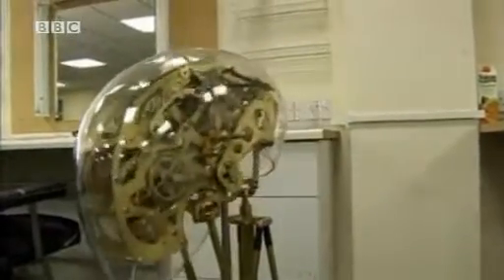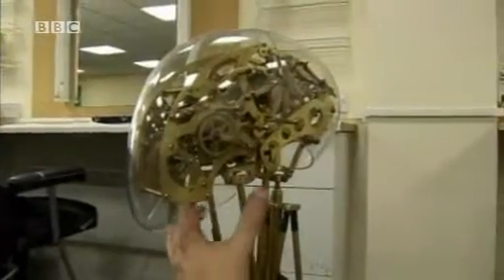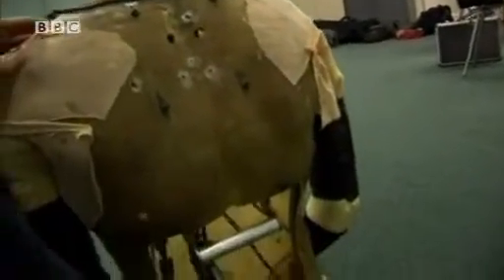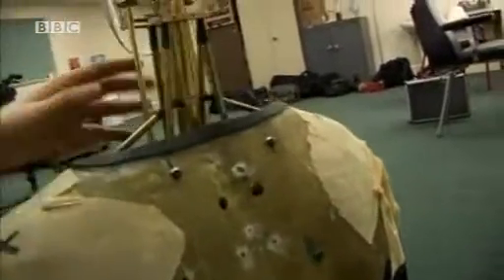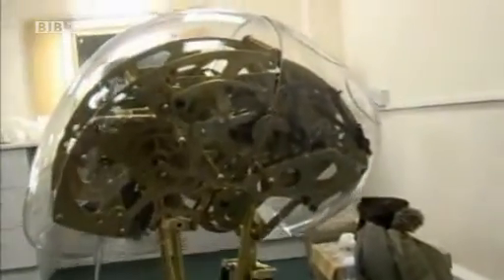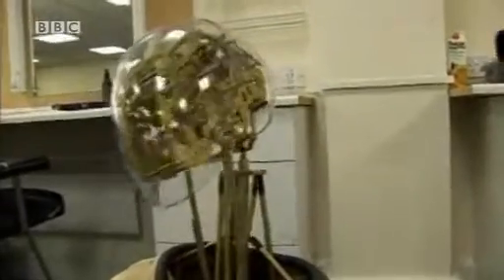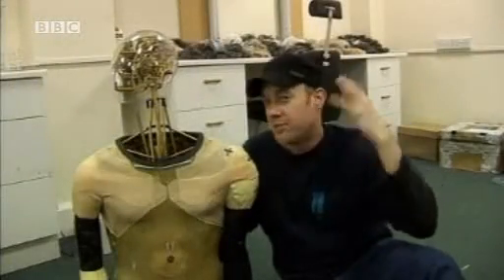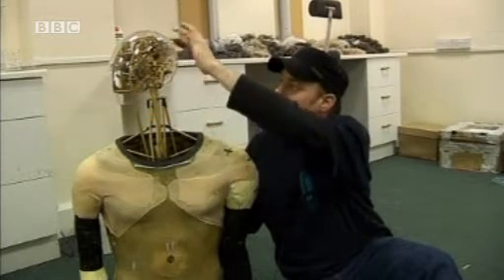2.4 - Clockwork Men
The making of the clockwork robot.